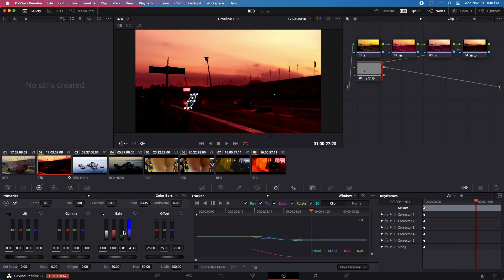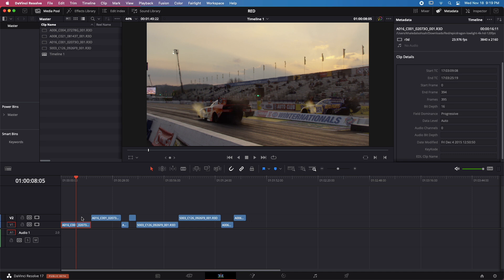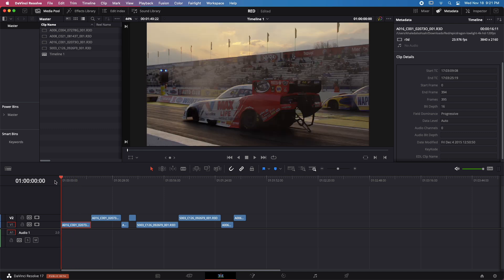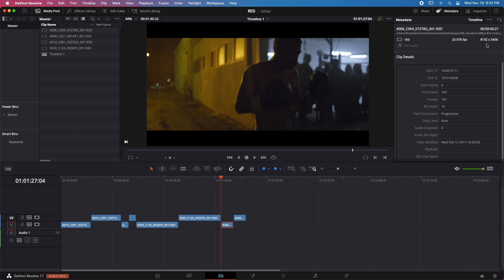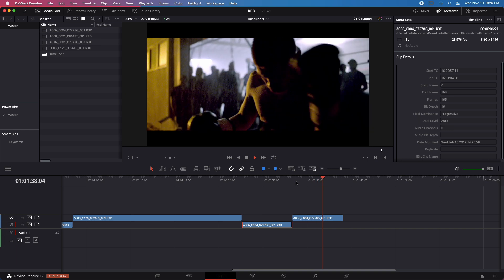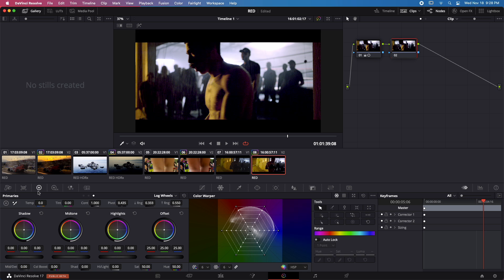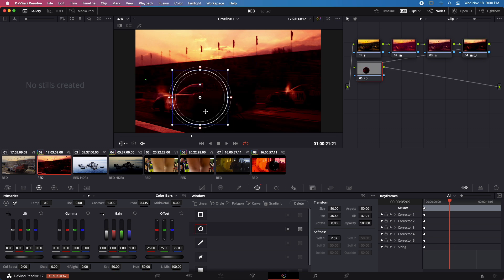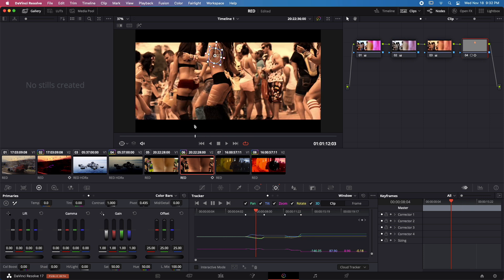DaVinci Resolve + M1: Can it edit 8K RAW?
In this test I used the Mac mini with the following specs:
Apple M1 chip with 8-core CPU and 8-core GPU
16-core Neural Engine
8GB unified memory
256GB SSD storage

Also, I used the free version of Resolve 17 that is compatible with M1